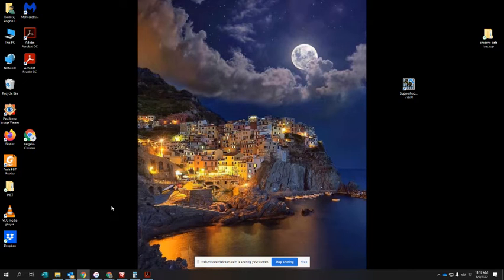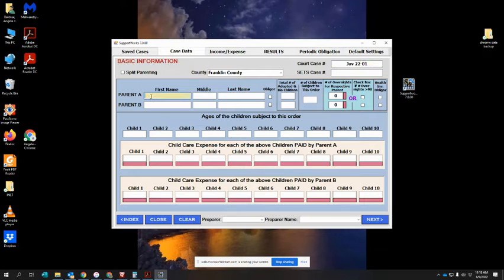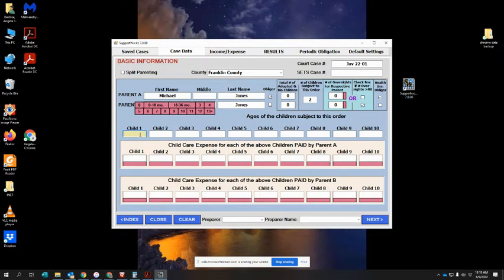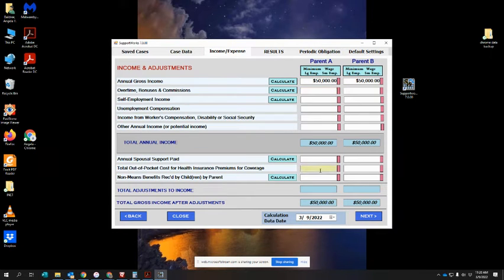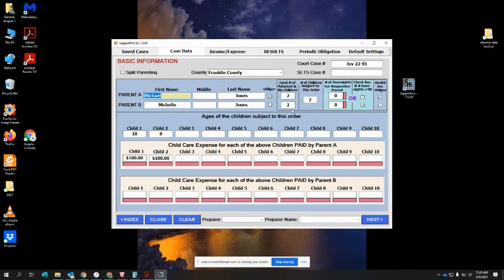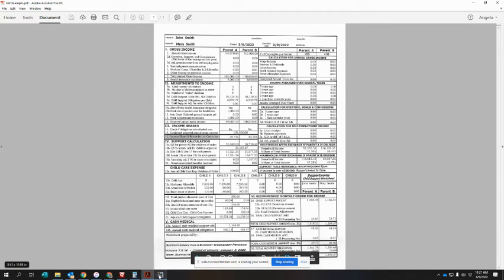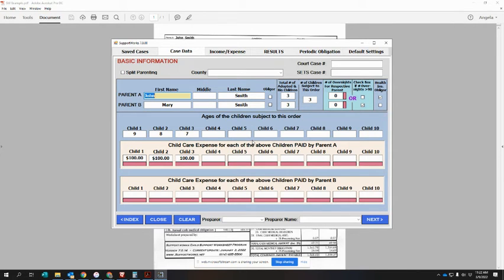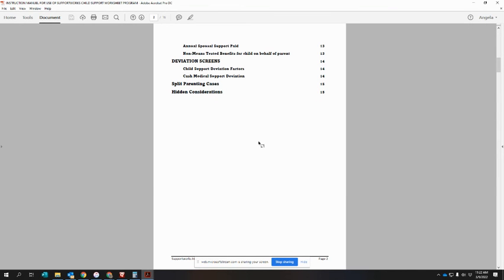Supportworks Demo 1